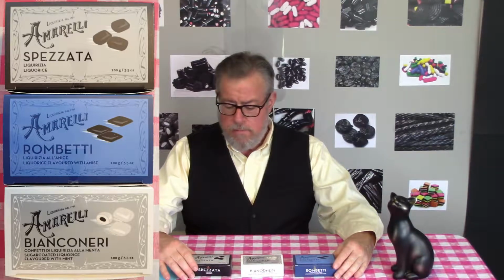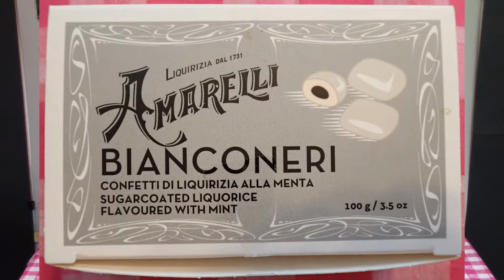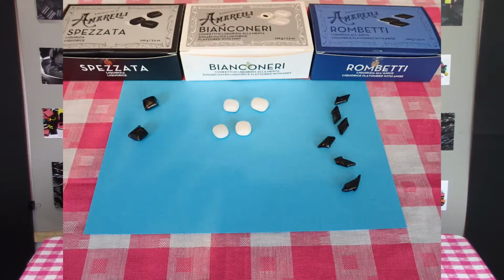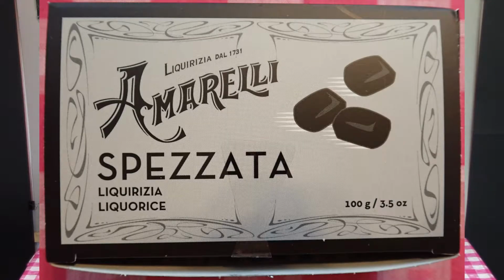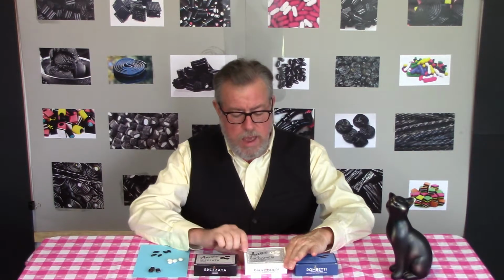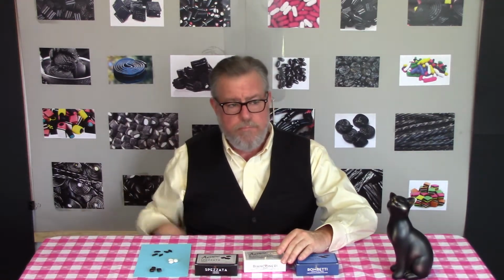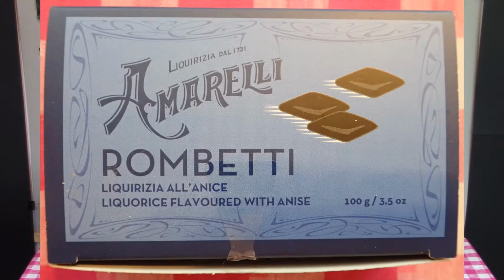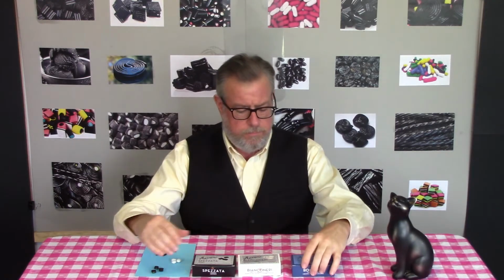Black Licorice 24 - Three Italian Licorice Candies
Three Italian confections from Amarelli are not the typical "sweets." Doug finds the licorice intensity in two of them to be too much.